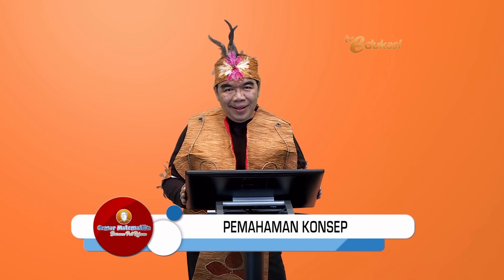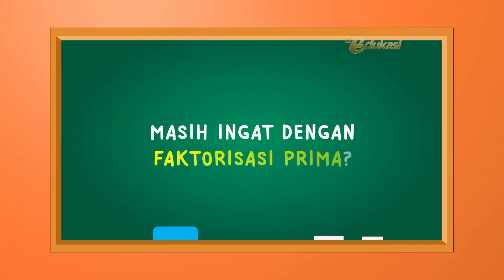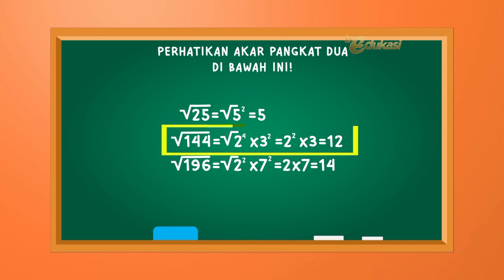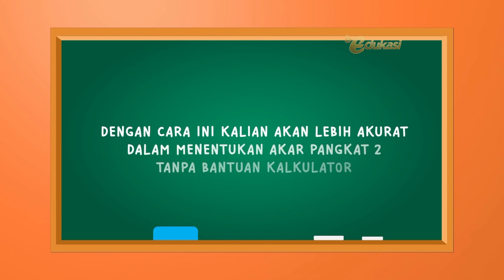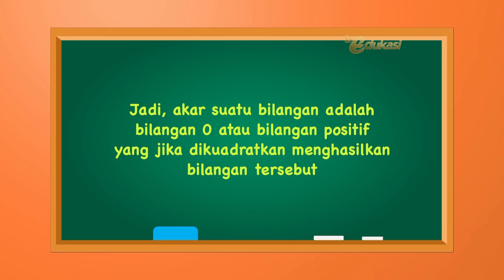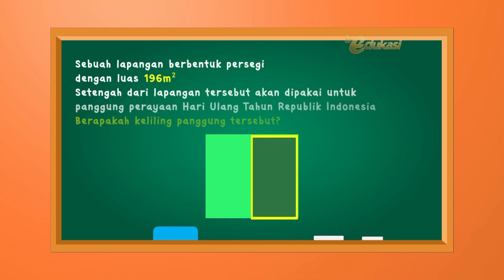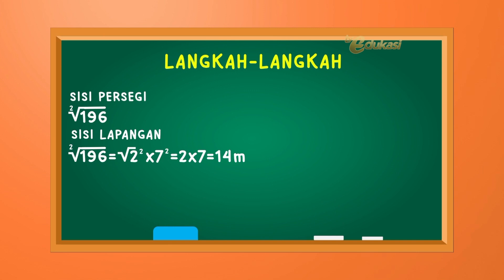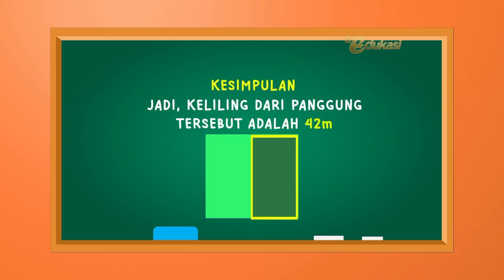Bilangan Akar Pangkat Dua | Bilangan Akar & Berpangkat | Gemar Matematika | Matematika SD | Seg.2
Jumpa lagi dalam program Gemar Matematika. Belajar matematika bersama Pak Ridwan membuat matematika menjadi lebih mudah. Nah Sahabat Edukasi, pada episode ini, kita akan belajar tentang Bilangan Akar Pangkat Dua. Jadi, akar pangkat dua merupakan kebalikan dari bilangan pangkat dua.Jika bilangan berpangkat adalah perkalian berulang maka akar pangkat dua adalah pembagian berulang dengan bilangan yang sama sebanyak dua kali.
Bagaimana cara menghitung bilangan akar pangkat dua dengan mudah tanpa kalkulator? Kalau kalian penasaran, yuk kita tonton video ini!